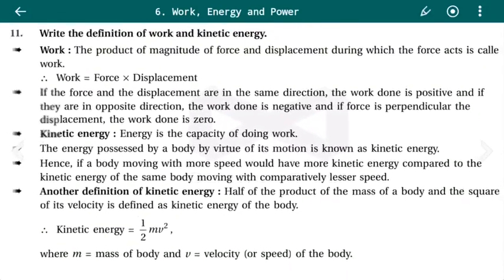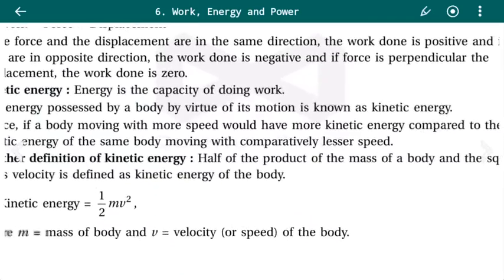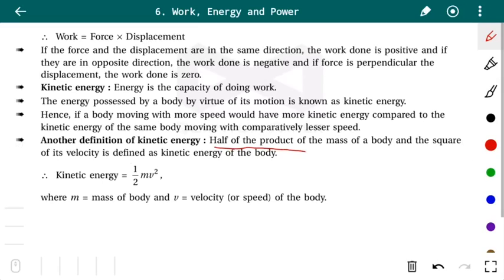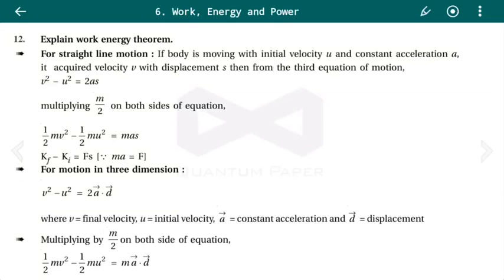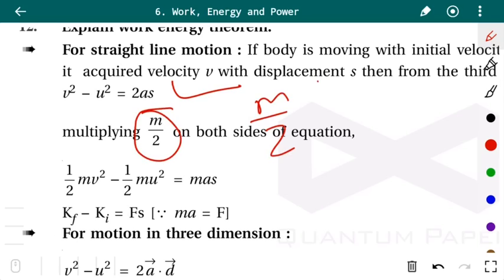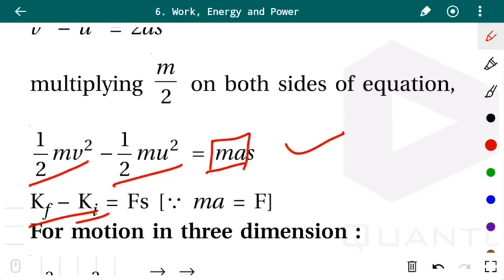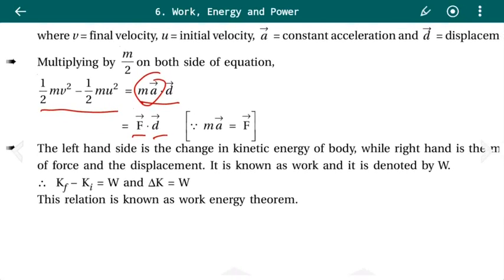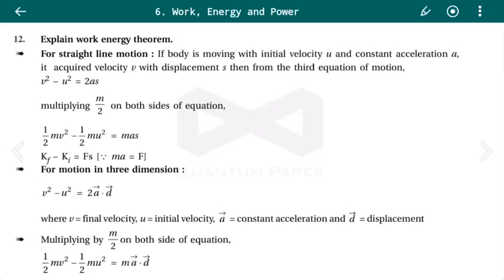Class-11| Ncert Physics| Chapter-6 Work, Energy and Power| Topic- Work energy theorem